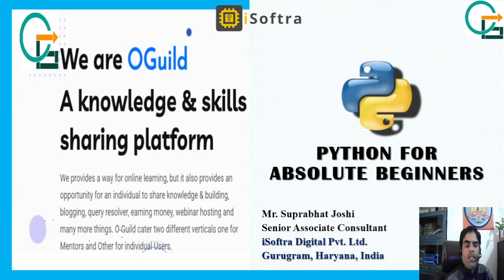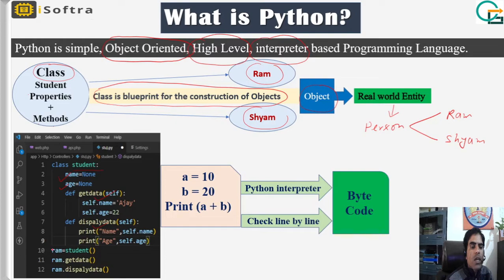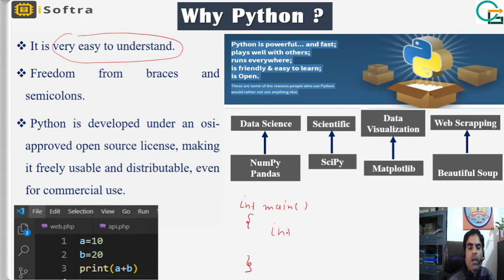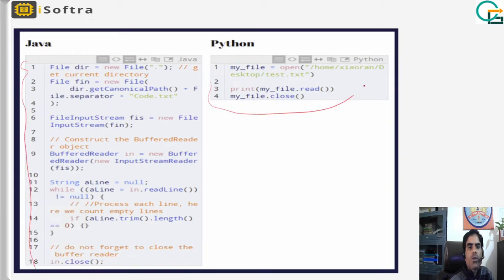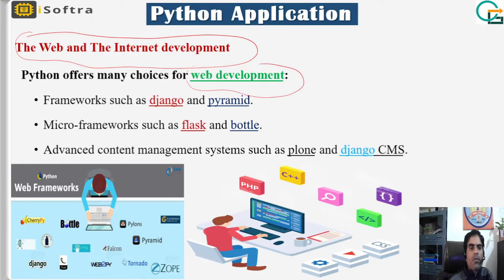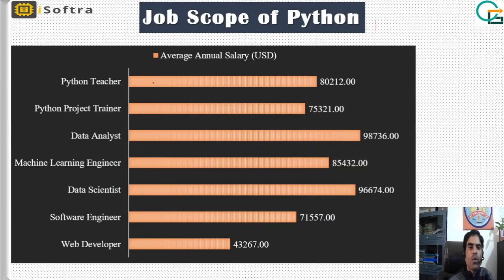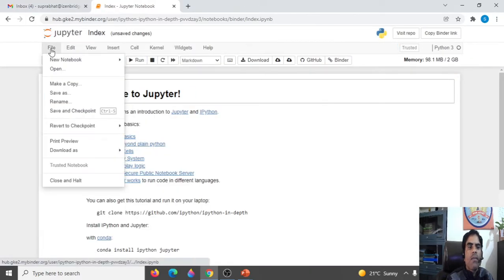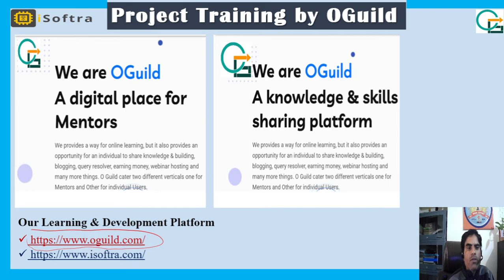Python Tutorial for Beginners [Full Course] Lecture no.1 | iSoftra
Python is an interpreted high-level general-purpose programming language. Its language constructs as well as its object-oriented approach aim to help programmers write clear, logical code for small and large-scale projects.

Index for this Python Tutorial Lecture no. 1:
What is python
Why python
Hardware & Software Requirement
Python application
Job scope of Python
First code- Hello PYTHON
Full project Training

Chapters to the webinar
0:00 Introduction
0:41 What is python
4:21 Why python
7:27 Hardware & Software Requirement
9:03 Python application
11:25 Job scope of Python
13:35 First code- Hello PYTHON (using Jupyter notebook
15:52 Full project Training

 Python Tutorial for Beginners Lecture no. 2 will be live on 6/ Jan/ 2022